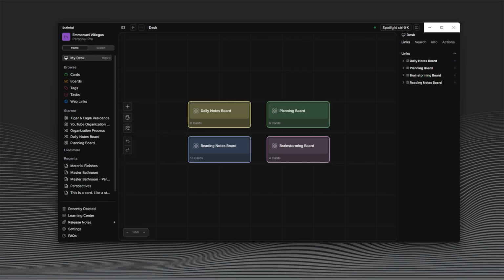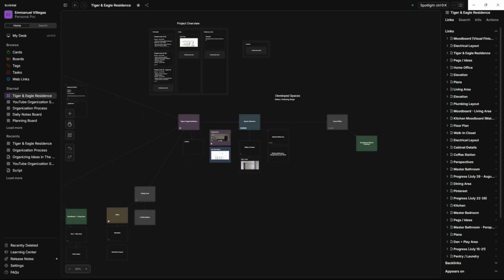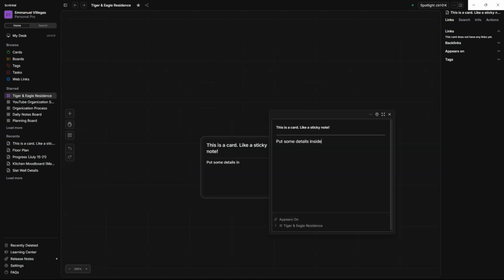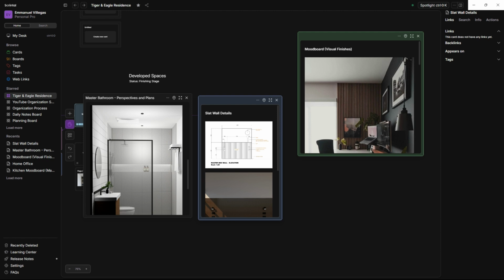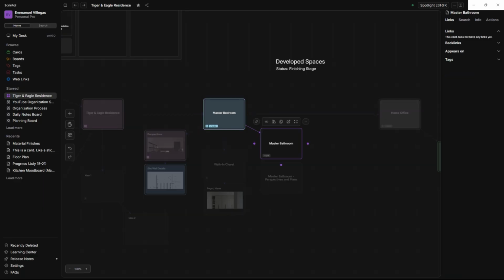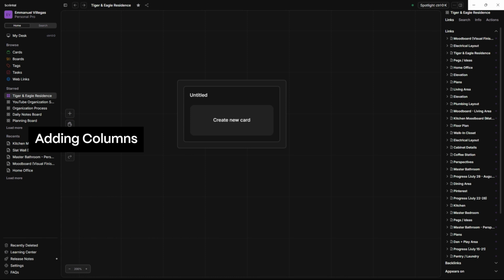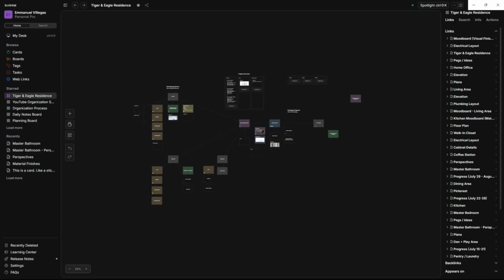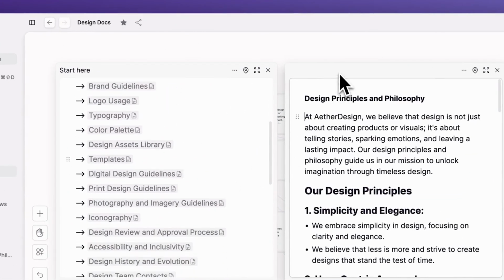How I Take Notes and Organize My Thoughts | Note Taking and Organization System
Note taking and organization for creatives can at times be an afterthought. We sometimes get lost in our designs and projects, and we tend to overlook the organization process to keep our ideas in place. In this video, I show you an example of my note taking process, my note taking tools, as well as my current favorite note taking app - Scrintal.

I also show you how I organize my thoughts and my process of note taking for my current project, which is my very own residence. I look forward to helping you and fellow creatives to develop a system that will help you become more efficient in note taking and mind mapping for your projects.

Valid for 4 weeks after the video is out. Following the link also automatically gives you the discount.

Created by: Emmanuel Villegas
Edited using Adobe Premiere Pro

Chapters
00:00 Intro
01:07 The Workflow
01:25 The Manual Idea Hub
01:50 Mind Mapping
02:18 Scrintal Tour
03:05 How I Use Scrintal as an Architect
06:36 Final Thoughts